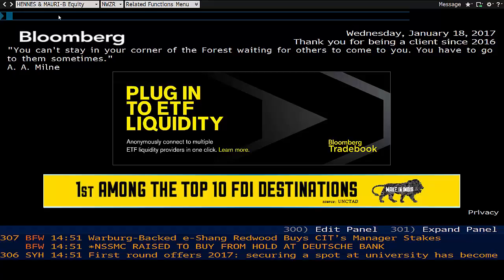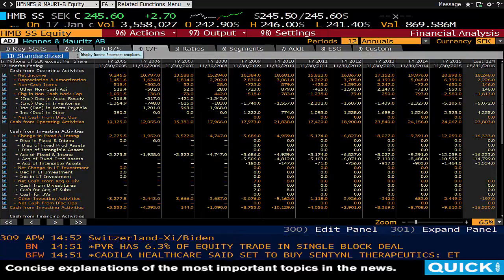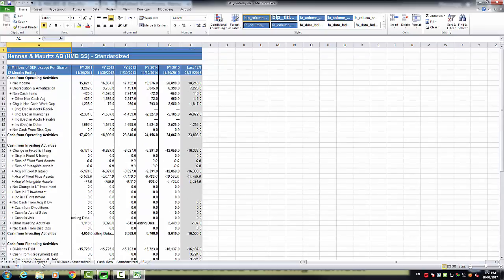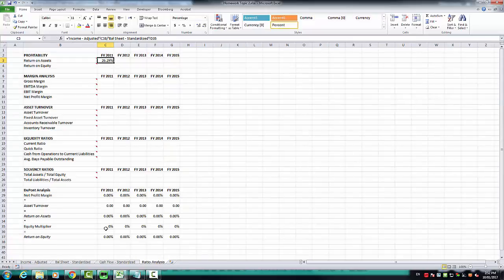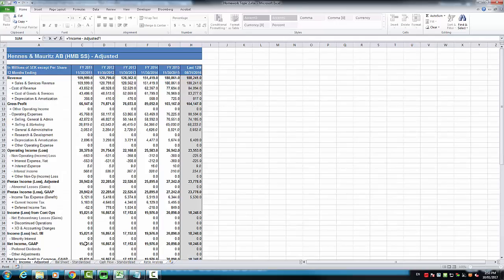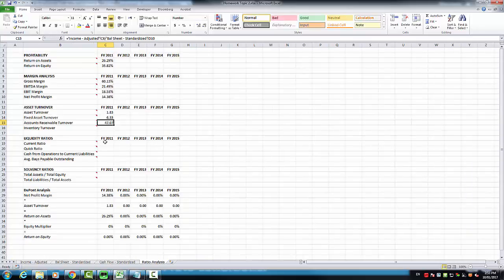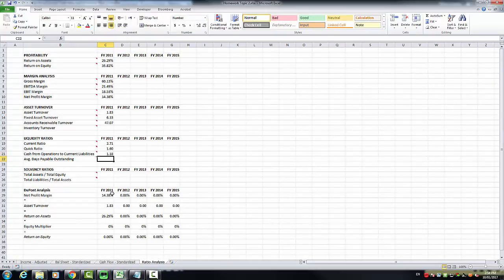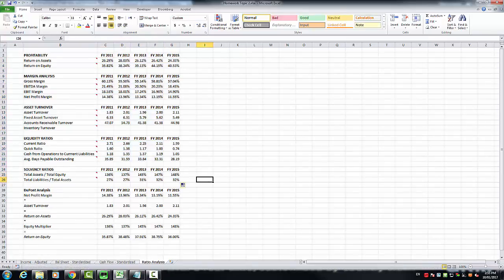Exporting Financial Statements and Homework Topic 2